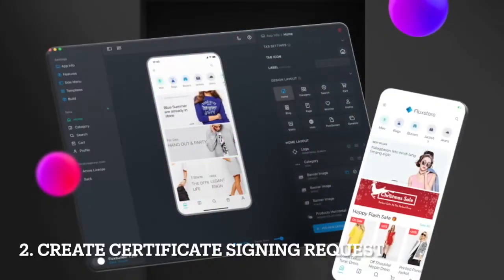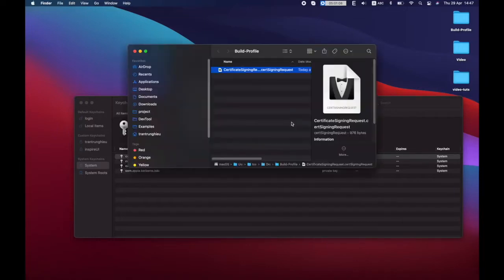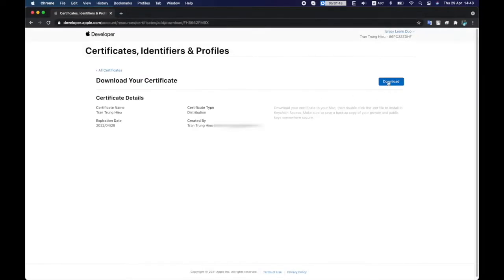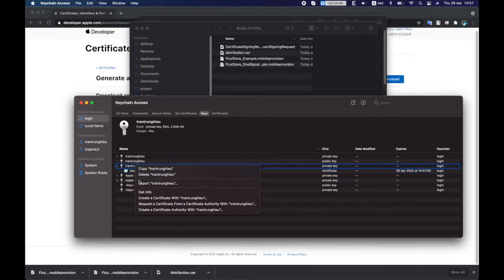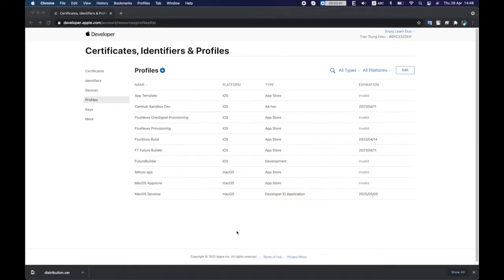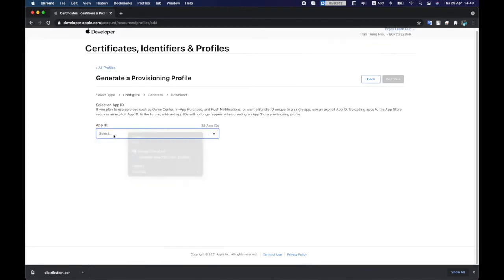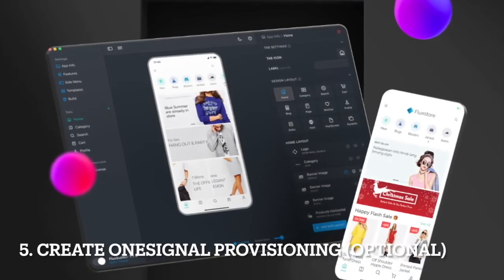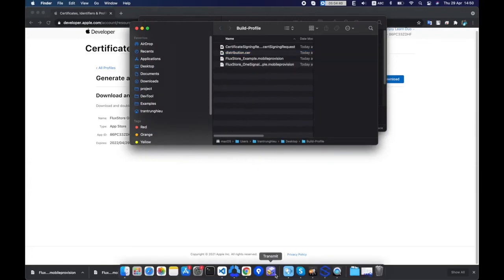How to create Certificate and Provisioning files (Shopify App Builder In 10 Minutes)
ShopBuilder.App 🎯 is a Shopify App Builder that creates Mobile Apps for your Shopify stores on both iOS and Android in an easy way.
Simple, no need to code, for both Technical and Non-Tech Users, apps based on Flutter framework.

This video guides to create the Certificate and Provisioning files manually to build your iOS app.

⭐️Video Content⭐️
(00:00) An intro to Certificate and Provisioning on Shopify App
(00:08​​) How to create Certificate Signing Request
(00:43​​) Create Certificate File for your Shopify App
(02:32​​) Create Project Provisioning file
(04:00​​) Create OneSignal Provisioning file
(04:43​​) Thank you and more videos you may like

78% of all traffic and 66% of all orders came from mobile devices. Conversion on a mobile app is 3 times more than conversion on mobile browsers. So let's build a Mobile App for your Website to increase your sales💰

Instead of spending thousands of dollars in hiring a mobile developer team and months waiting for the app to be delivered, users now could be able to build their own mobile app in just a few steps by dragging and dropping actions. Try ShopBuilder now 👏